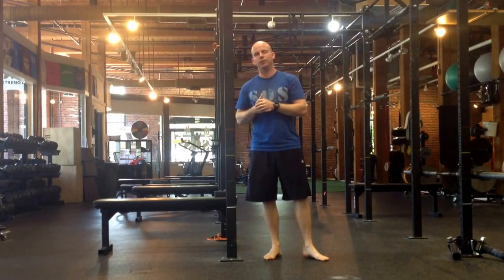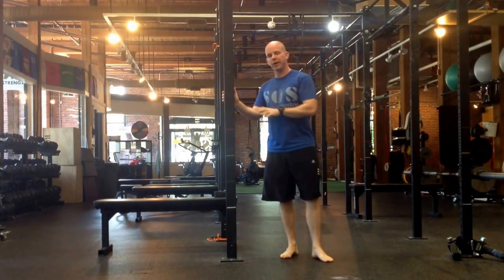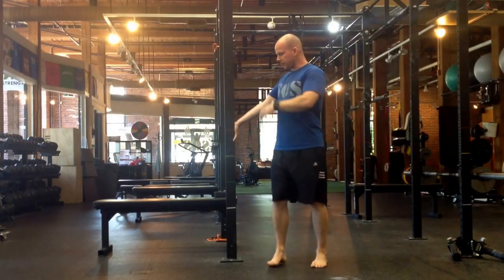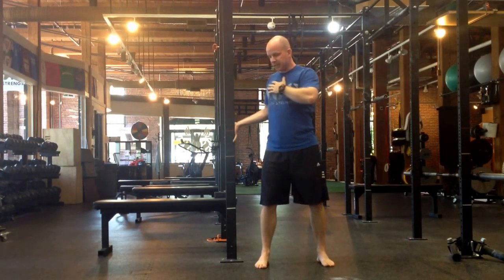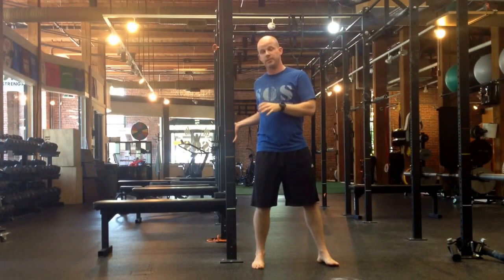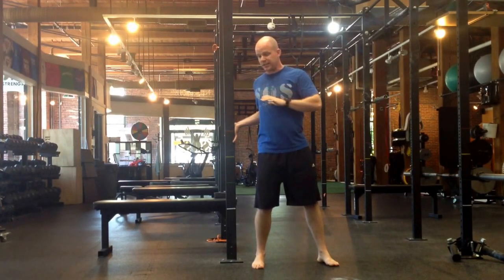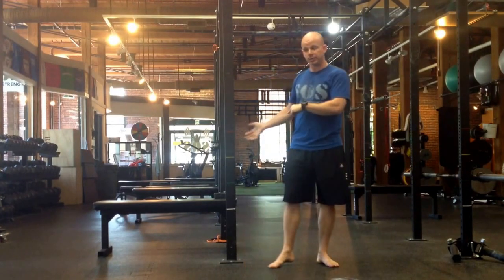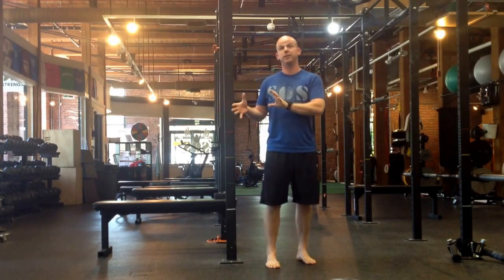Shoulder mobility - clean up those internally rotated shoulders